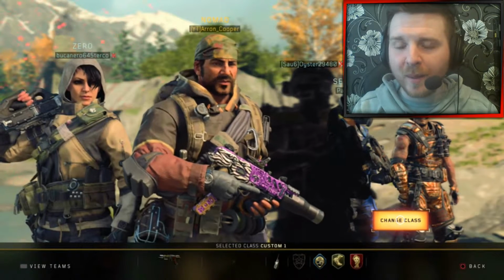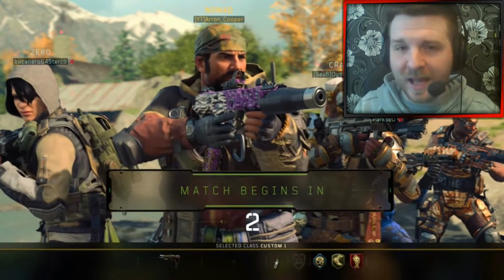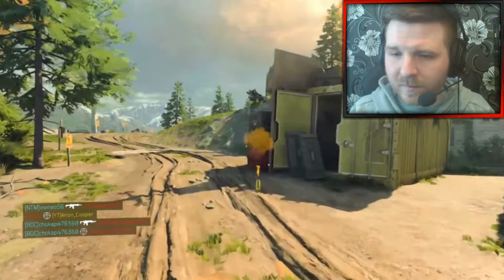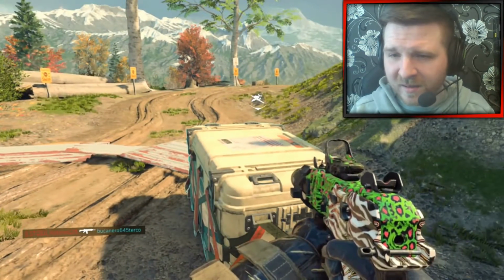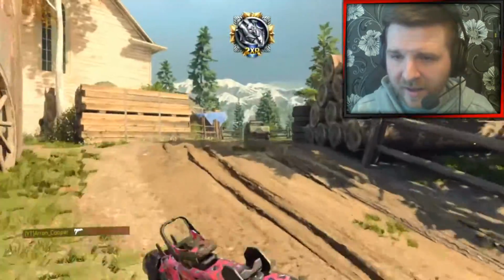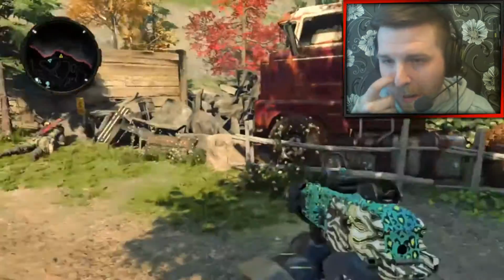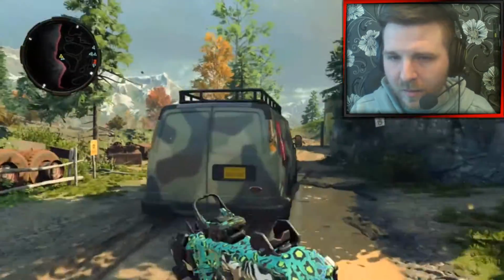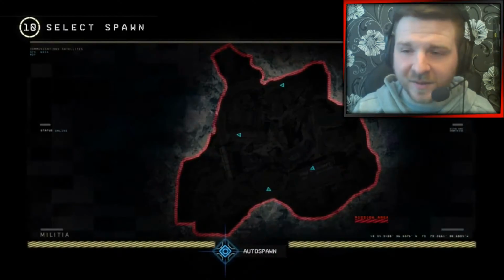PARTY ROCK REACTIVE CAMO GAMEPLAY! | Call of Duty: Black Ops 4